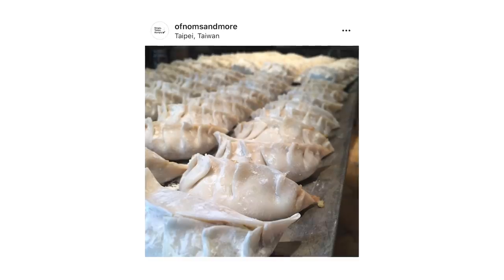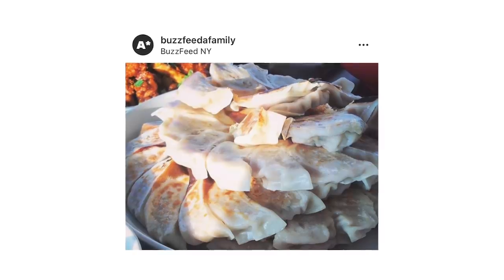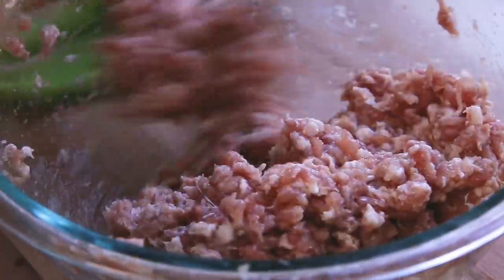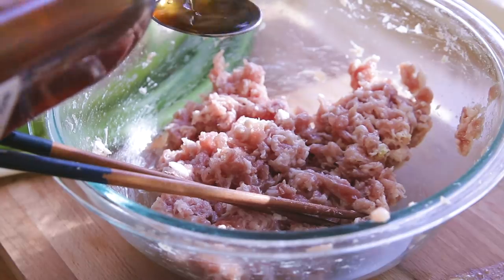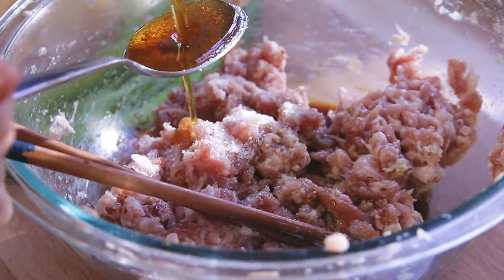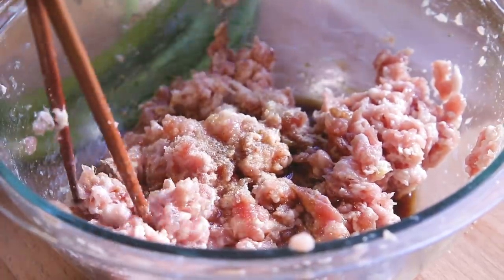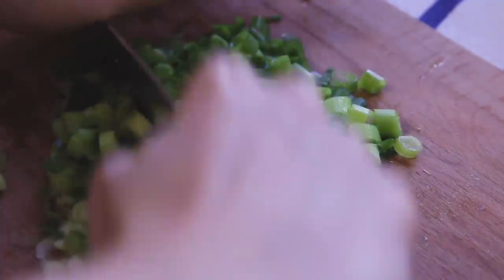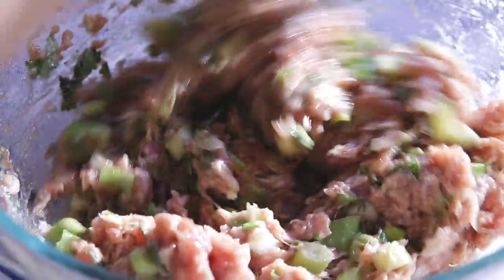I Made Homemade Dumplings From Scratch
One of my go to comfort foods, and my favorite recipe of all time. Dumplings! That you can also make into potstickers. The perfect balance of flavor in each bite, and so incredibly juicy. I've made these so many times throughout the years because of how often I crave them, and now hopefully you can too!

Ingredients:
500g ground pork
3 tbsp water
1 tsp salt
3 slices ginger
1 tbsp rice wine
4 tbsp soy sauce 1 tbsp sugar
1 tbsp sesame oil
1 tsp white pepper
3 stalks of scallions
1 bunch chopped cilantro
500g cabbage

Steps:
1. Add salt to ground pork. Add water one tablespoon at a time, stirring in clockwise direction until completely absorbed into the meat, with a stickier texture.
2. Add ginger, rice wine, soy sauce, sugar, sesame oil and white pepper to pork. Stir to combine. Add in chopped scallions and cilantro, and let rest for at least 10 - 15 minutes.
3. Add in finely chopped cabbage and stir to combine.
4. Add around one tbsp of filling to the center of a dumpling wrapper. Lightly coat the outside ring of the wrapper with water. Fold the wrapper over the filling and pleat the edges to seal. Then repeat with the remaining filling and wrappers.
5. To pan-fry dumplings, add 2 tsp oil to a shallow pan on medium heat and place dumplings in evenly.
6. Once the bottom of dumplings are golden brown, add in 1/2 cup water and cover with lid to let steam until water has evaporated. Remove the lid and keep the pan on the stovetop until the bottom forms a nice crisp again.
7. Remove dumplings from pan and transfer upside down onto a serving plate.

This should make around 40 - 50 pieces, depending on how big you want to make them...